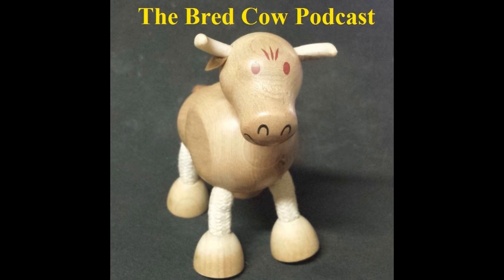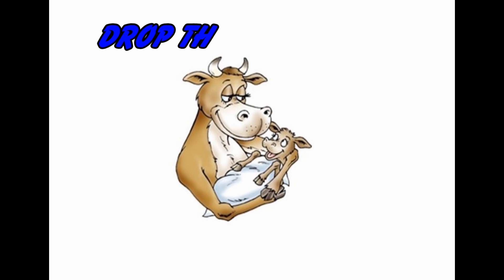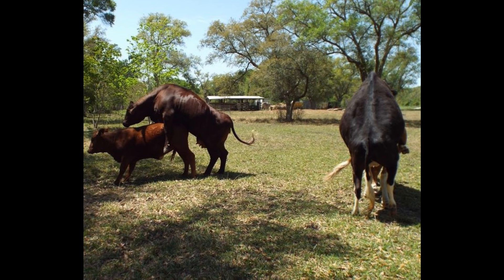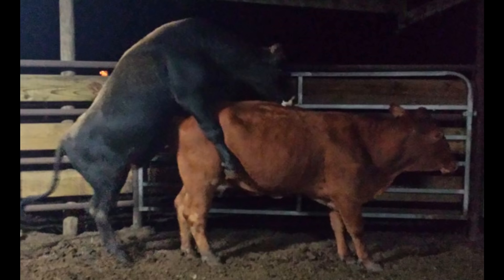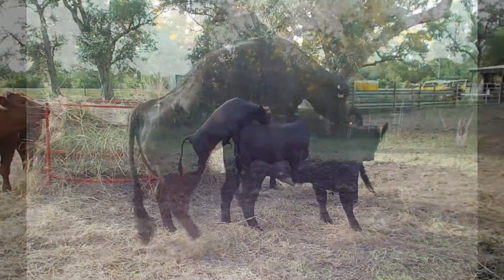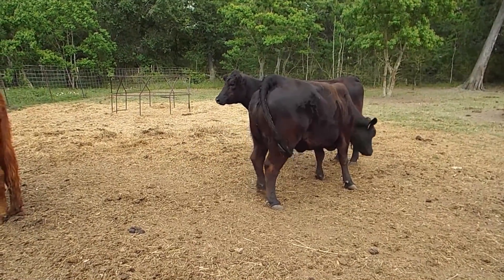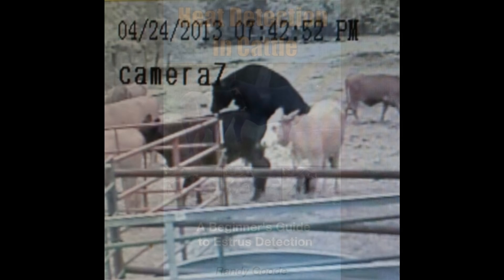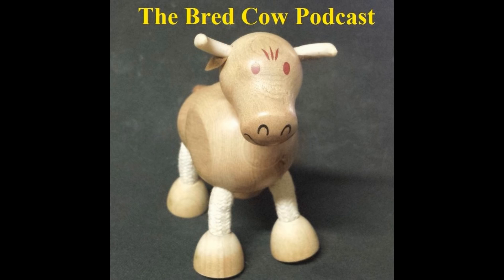Primary Heat Detection in Cattle - The Bred Cow Podcast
Heat Detection in Cattle

How to tell if a cow is in estrus by understanding the primary heat sign.  Quick overview of what to look for when a cow is in heat.